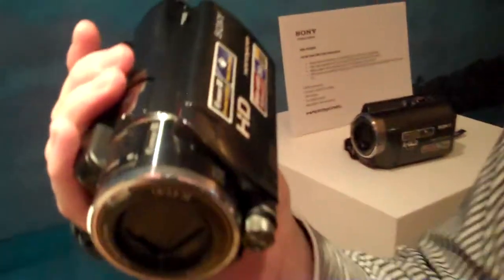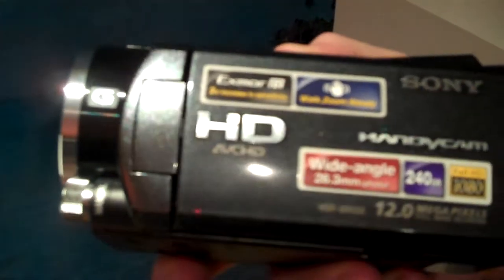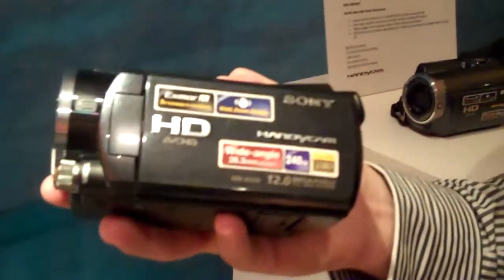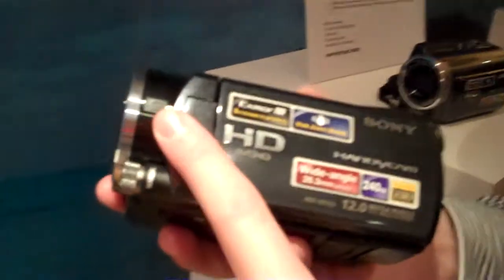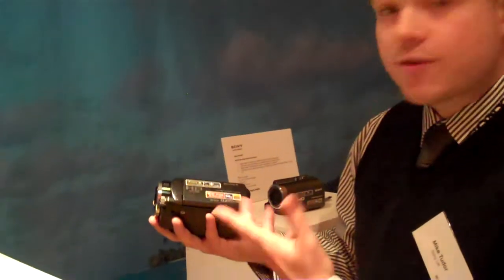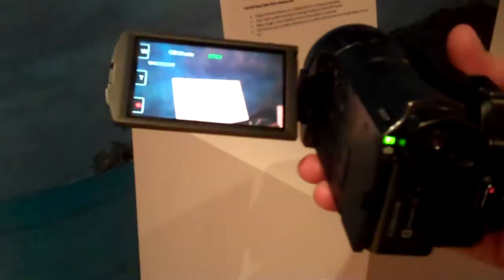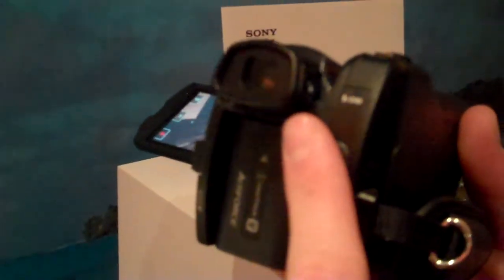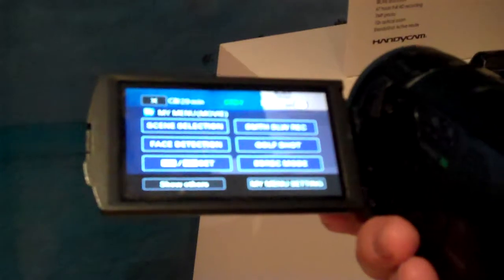Sony HDR-XR550 camcorder - Preview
Tech Digest get to have a hands-on look at Sony's latest full HD camcorder, the HDR-XR550. With a 250GB hard drive, Exmor R CMOS sensor and a BIONZ processor, it's looking pretty darn good. Sony's Mike Tudor talks us through it.